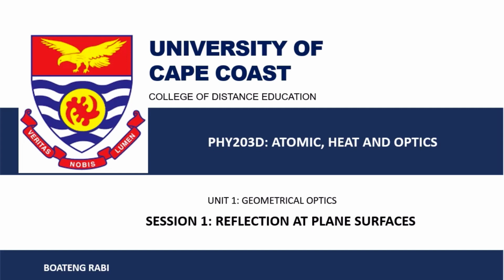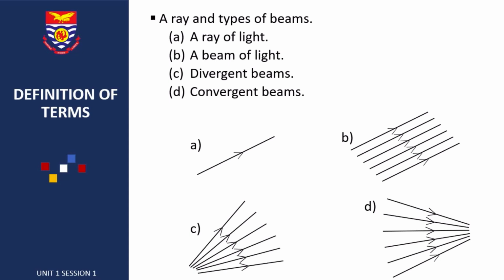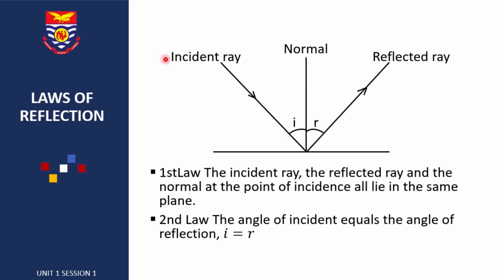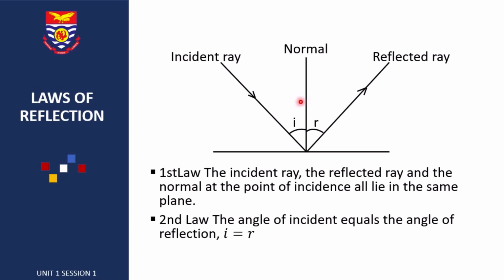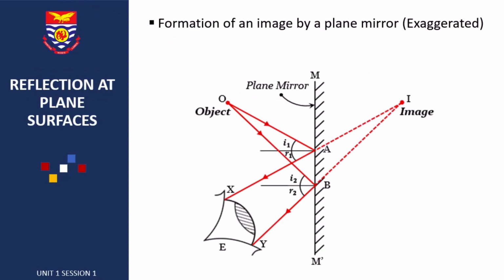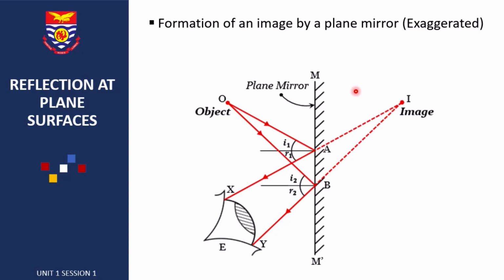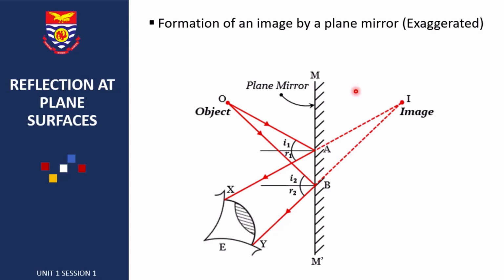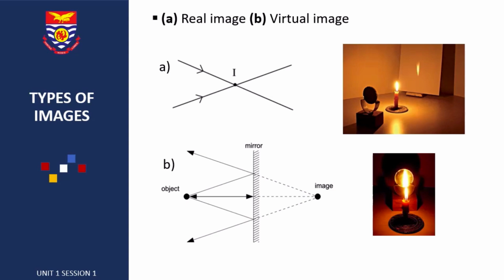Atomic, Heat and Optics Unit 1 session 1